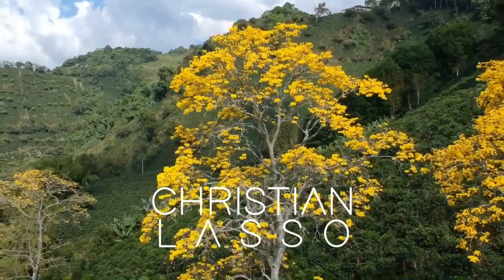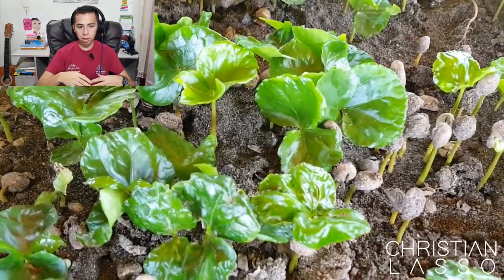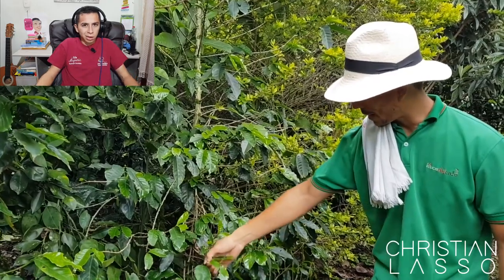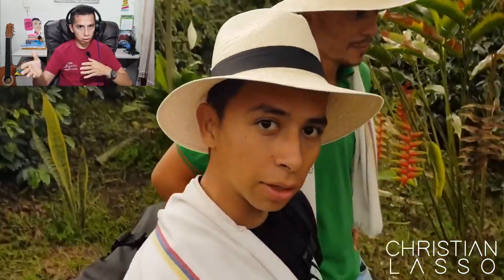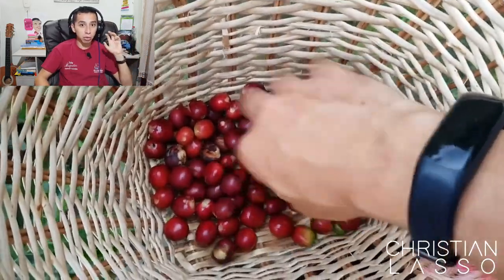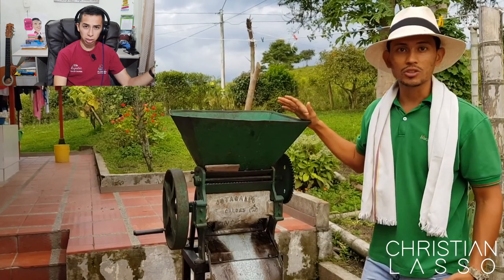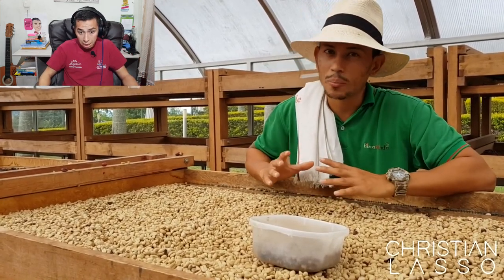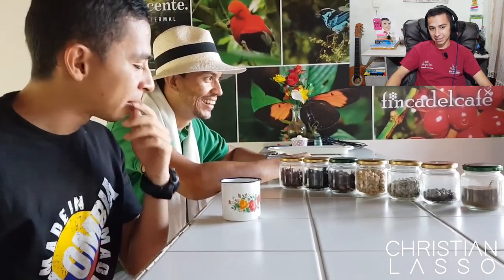[ENG] COLOMBIAN COFFEE TOUR (WHAT QUALITY OF COFFEE IS CONSUMED IN COLOMBIA?)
¡ All right folks !

I am Christian Lasso the host of ColombiaADetalle, this proyect is one way to show you the beatufull things of colombia, the people, the culture and more.

In the comments we will be attentive to any suggestion or change that you would like to see in our next videos

If you have any questions about this or any other thing about our content you can write to us on our instagram: @Lasso_camilo